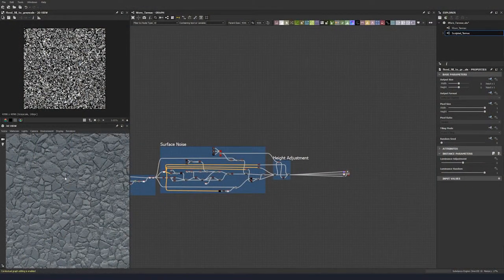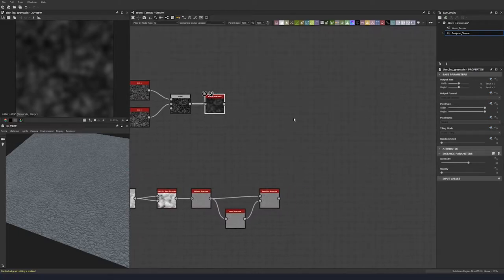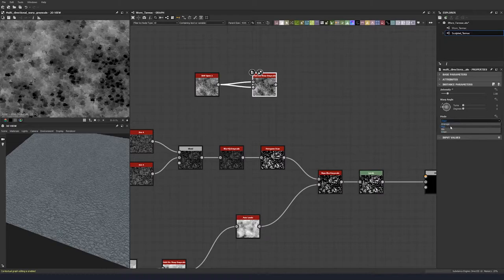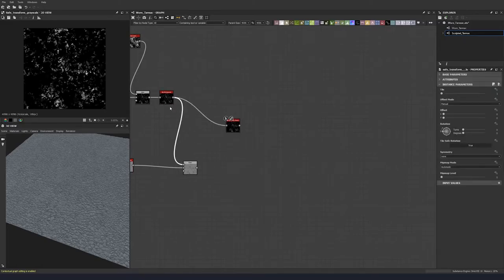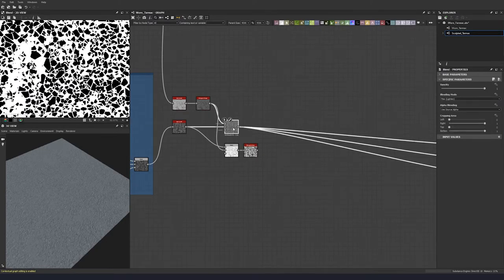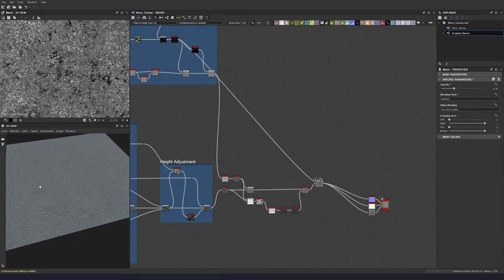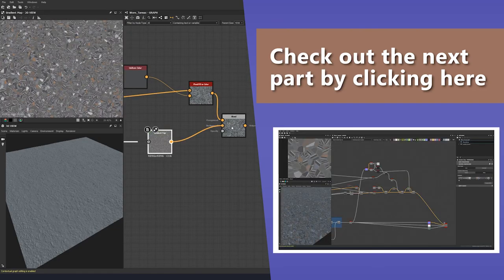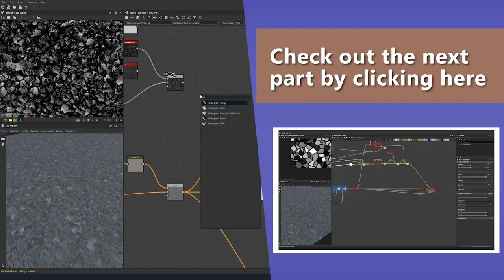Substance Designer - Worn Tarmac Tutorial Part 2: Bitumen & Blending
This is part 2 with subsequent parts to follow.

If you would like to get the source files for this project, they can be found at the following

If you would like to see more artwork by myself you can find it over here:-